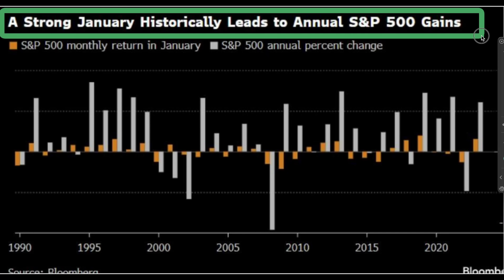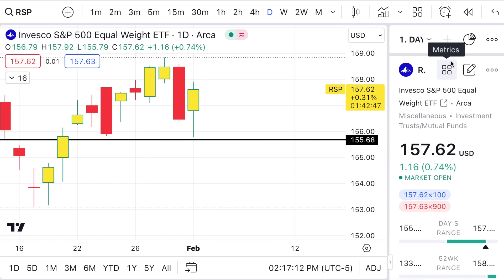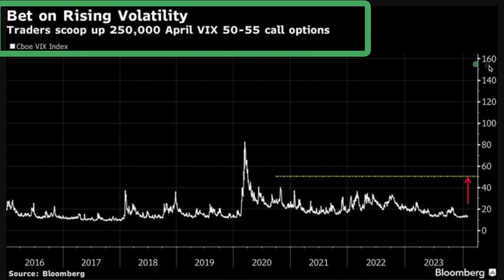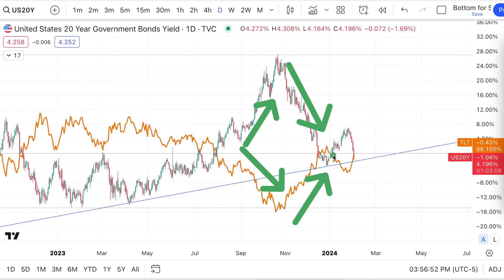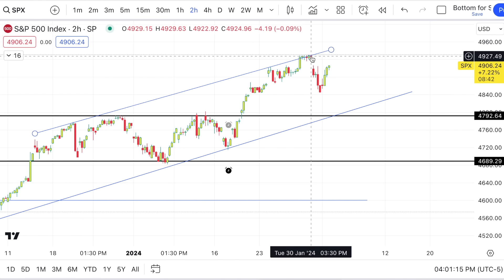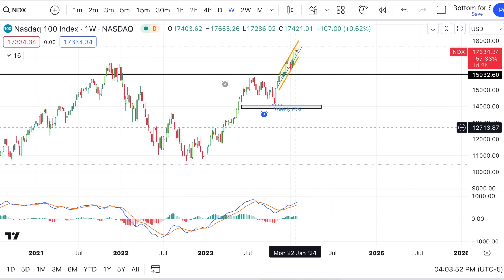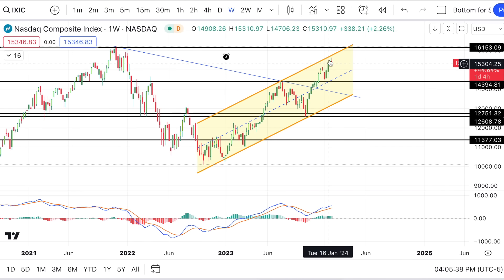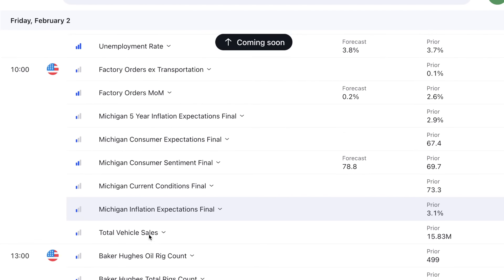History Tells Us This Is What Happens In February, So Be Prepared Guys!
Meta and Amazon Just crushed earnings which is sending the markets sky high in after hours trading! This is what happens in February though!
🟢 Seeking Alpha is offering a $50 coupon + a free 7-day trial For A Limited Time